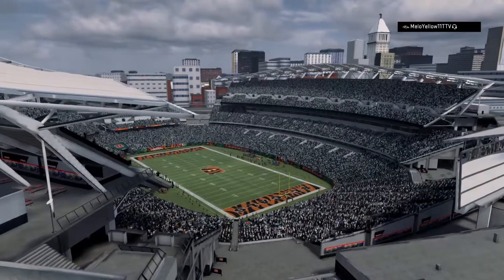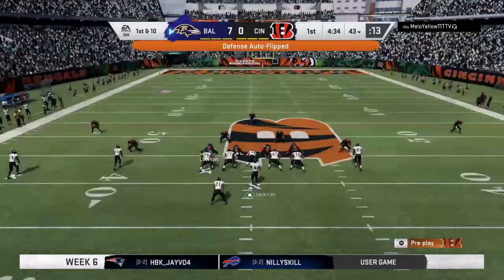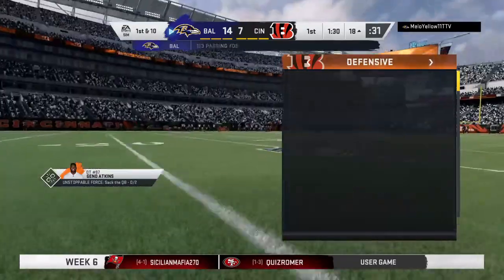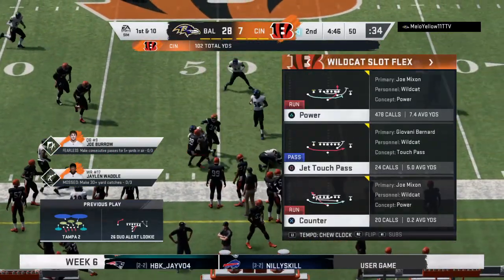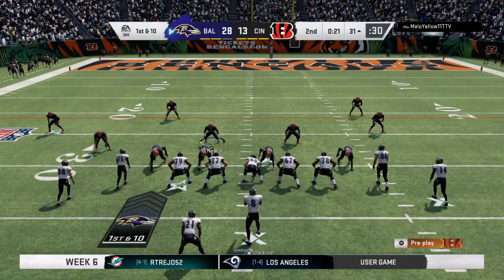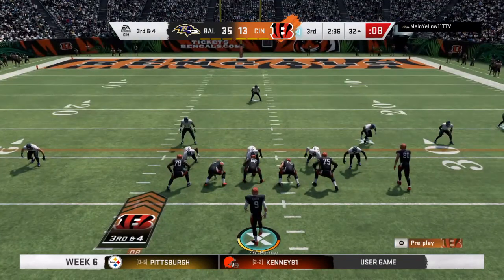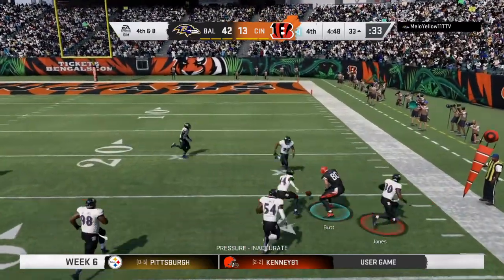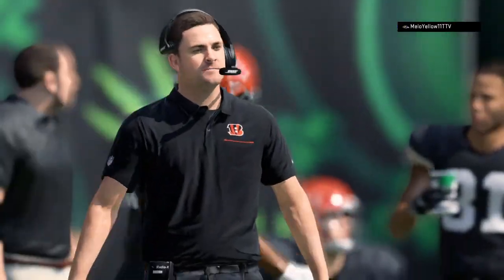Madden NFL 20_20200711172134